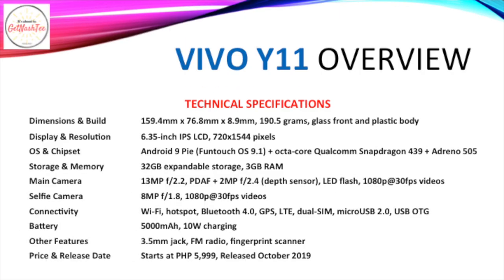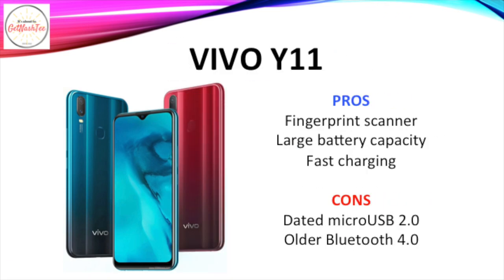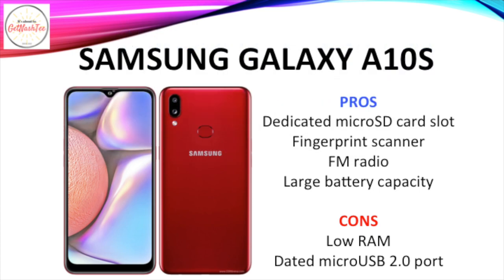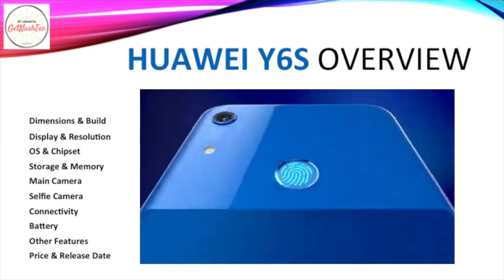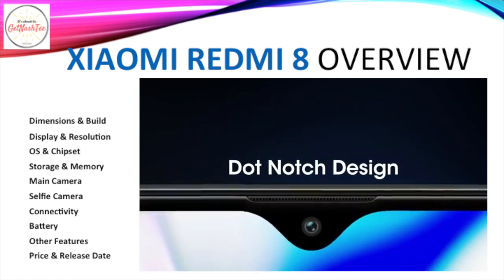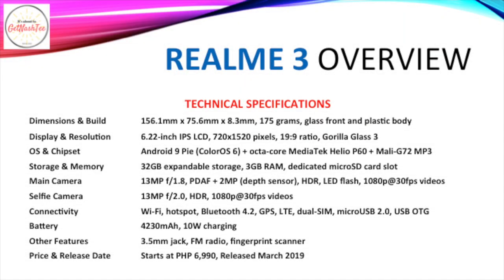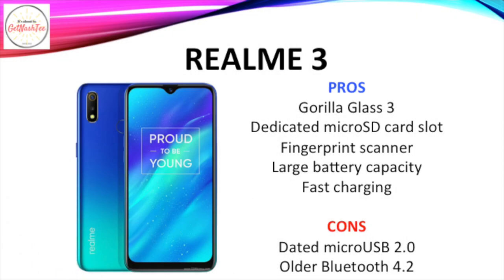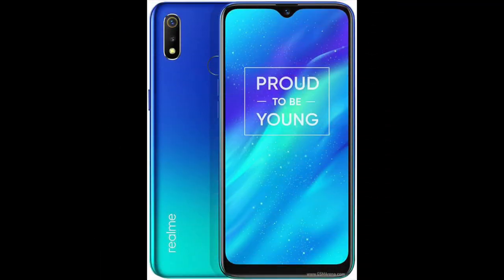2020 BEST Smartphones Under PHP7,000 (S01E88)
2020 BEST Smartphones Under PHP7,000 (S01E88) - On this vlog episode, check out the 5 best smartphones you can buy in the Philippines below PHP7,000 this 2020. Which one do you like the most?